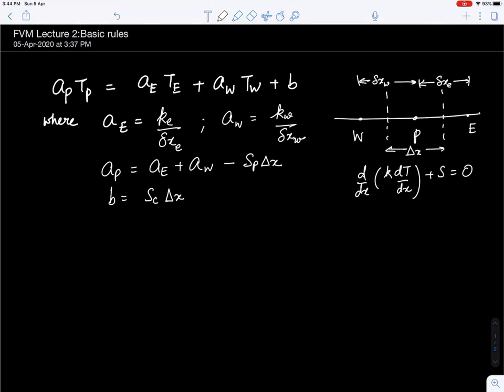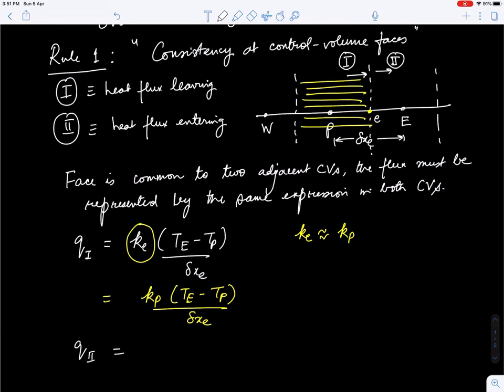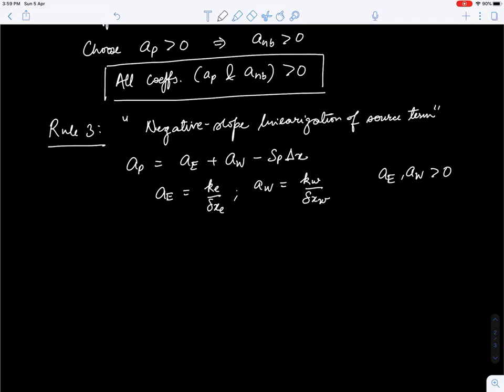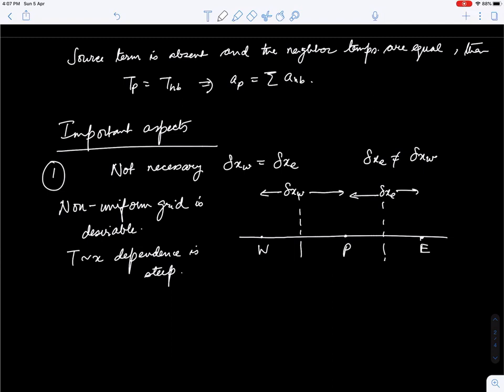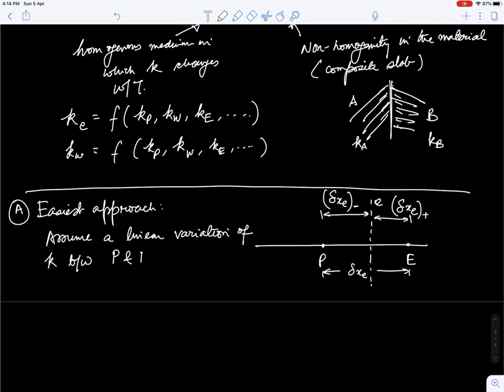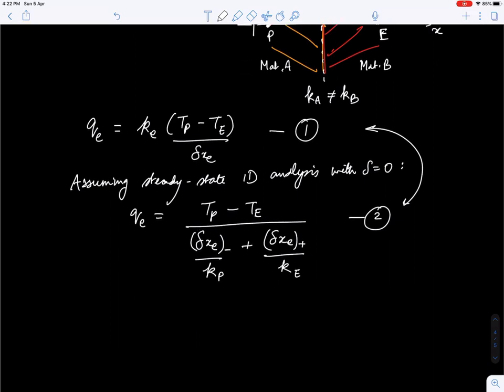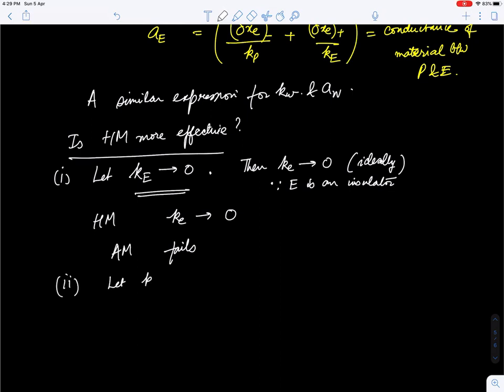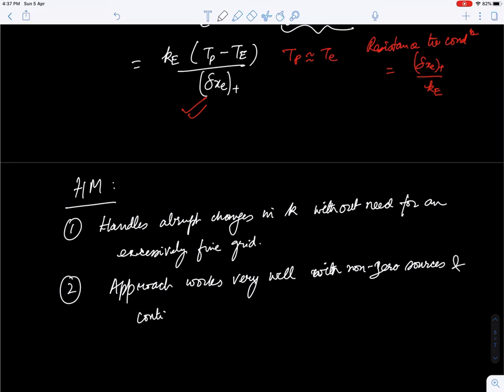FVM Lecture 2: Basic rules and interface conductivity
Second lecture on Finite-volume method with four basic rules defined by Patankar and method to determine interface conductivity